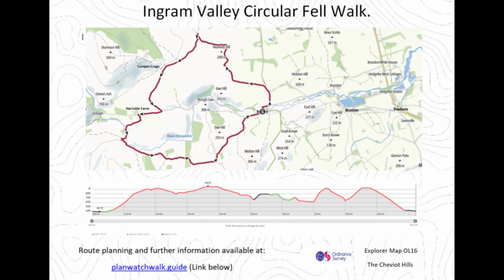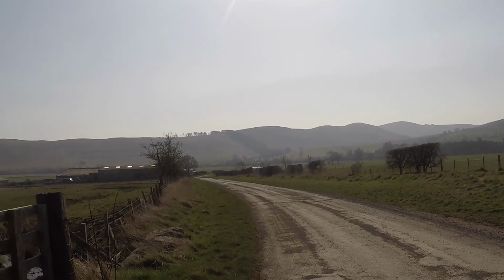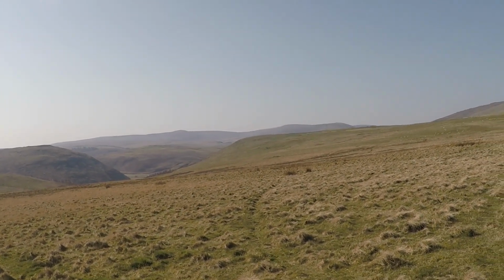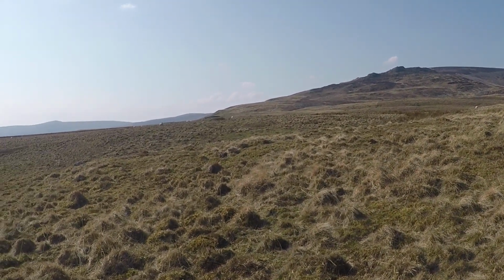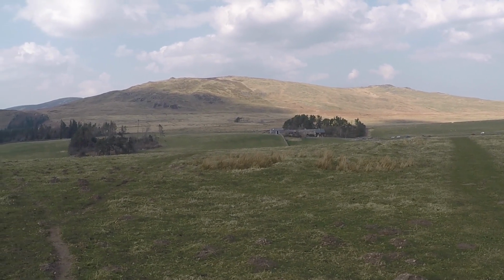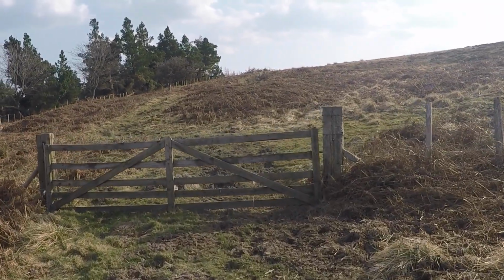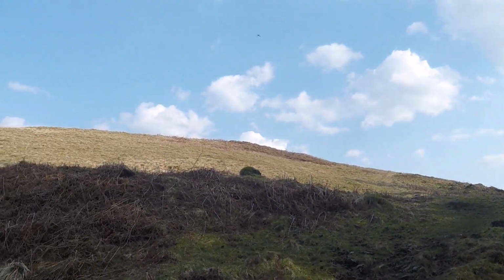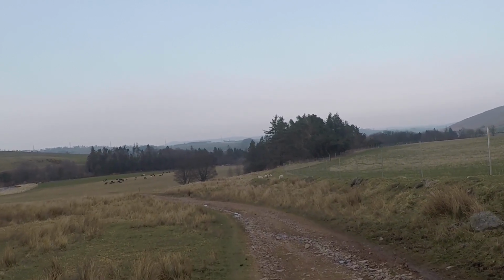Ingram valley – Linhope - Ravenhill Circular.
Another great walk in the Northumberland National Park starting from Ingram heading over the north fells, with great views, dropping back into Ingram Valley at Hartside Farm before heading south over the southern fells and ending up at Ingram once again.  Ensure you have you map and compass with, to use over the fells.